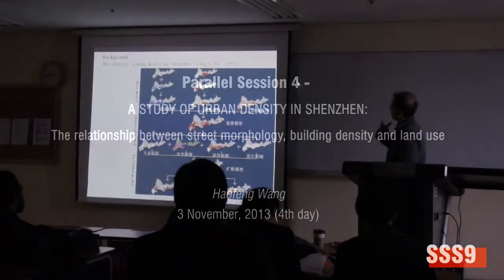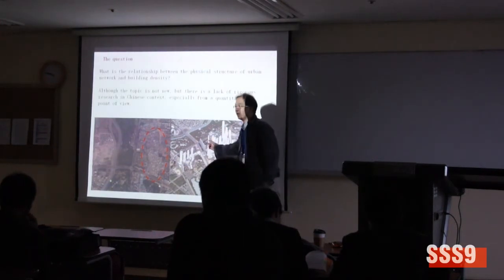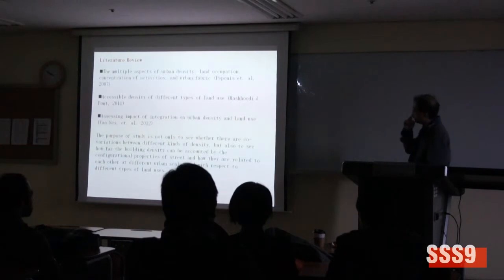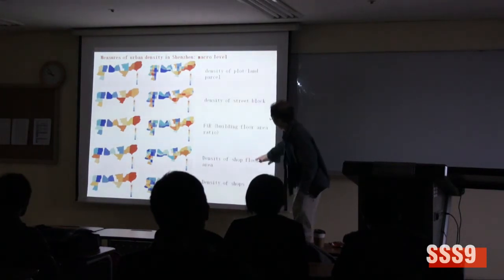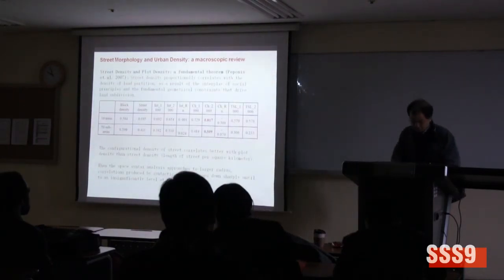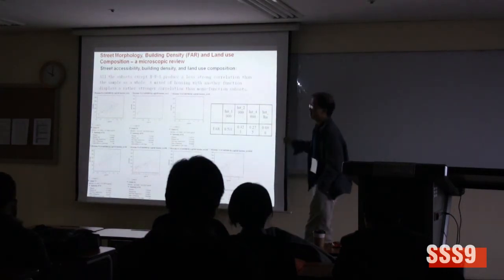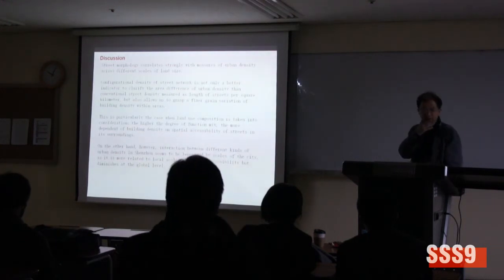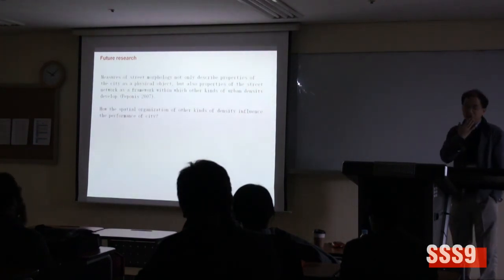SSS9 Parallel Session 4 Haofang Wang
SSS9 4th day (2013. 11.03)
Parallel Session 4

Title : "A STUDY OF URBAN DENSITY IN SHENZHEN: The relationship between street morphology, building density and land use"
Presenter : Haofang Wang

Space Syntax Symposium 9 in Seoul
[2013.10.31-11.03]